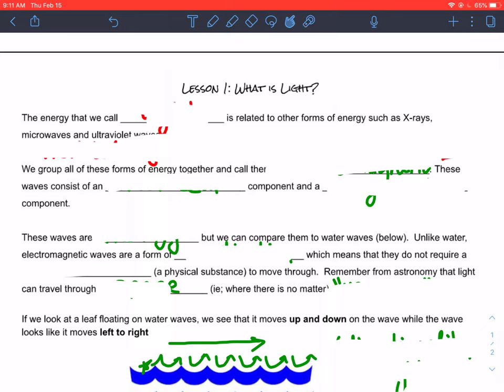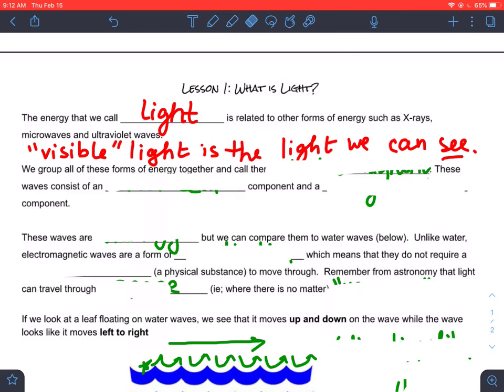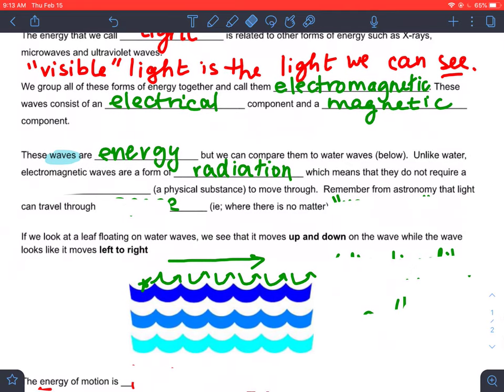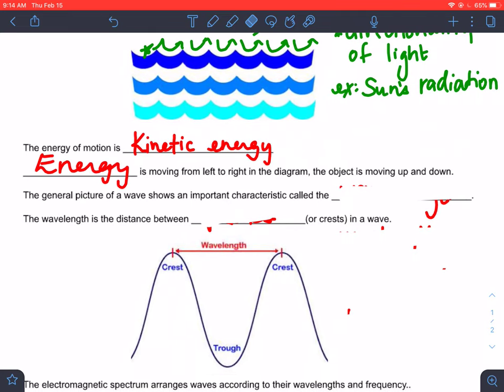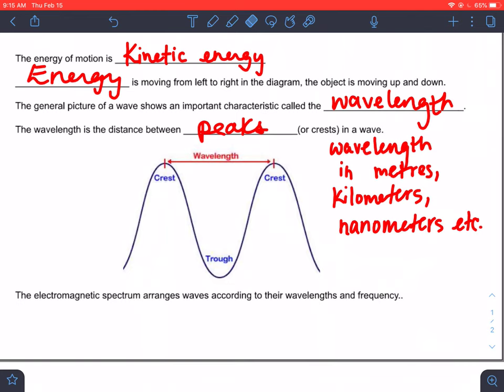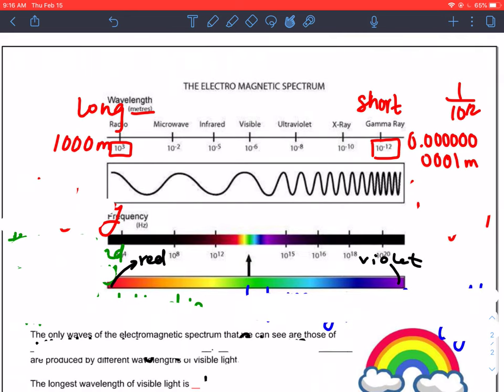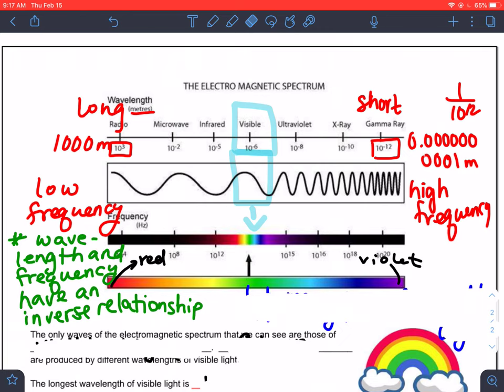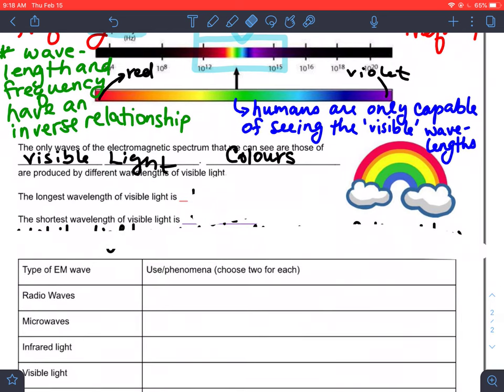Lesson 1 - What is Light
SNC2D Physics